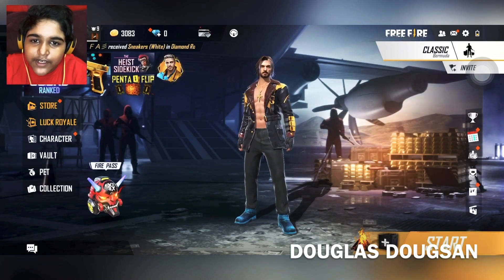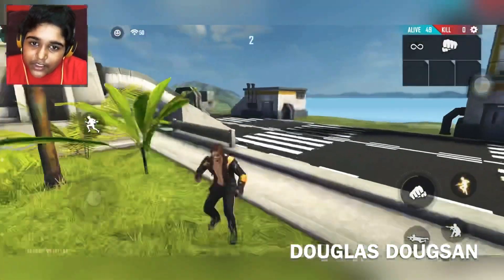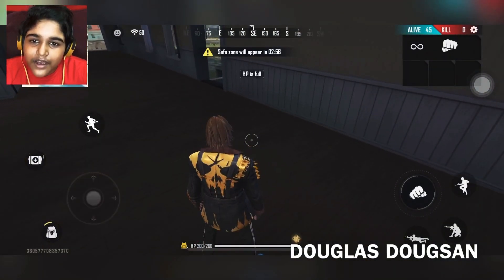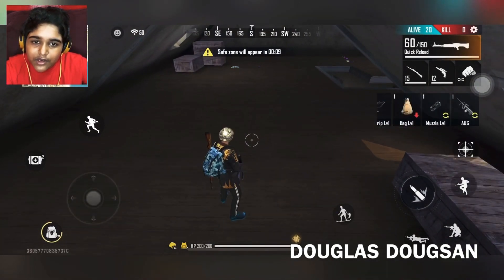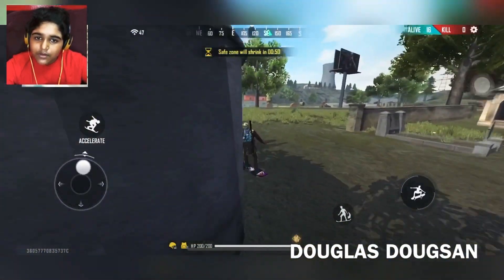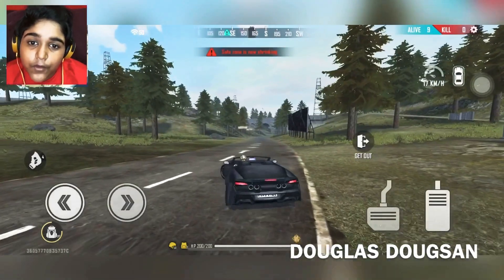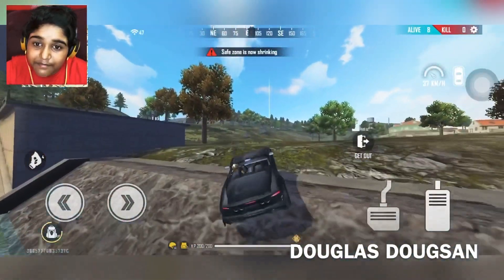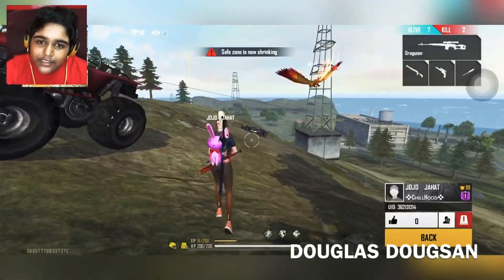How to play Free Fire🔥?? Play with DOUGSAN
I am teaching how to play FreeFire 🔥
It’s was a lot of fun making this video and I even show how to make your gun more powerful and how to get big monster truck
and I show how to use spray paint and hover board played by Dougsan